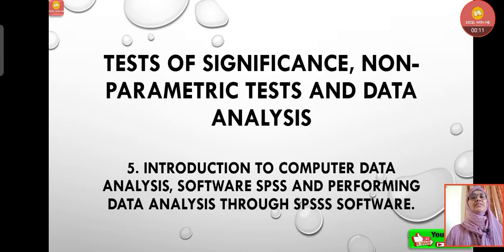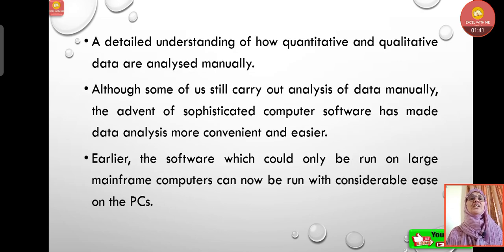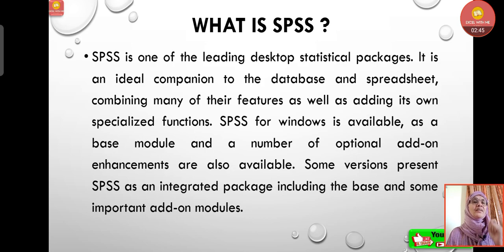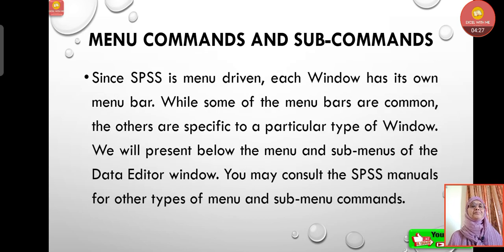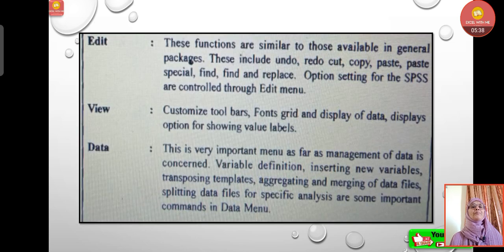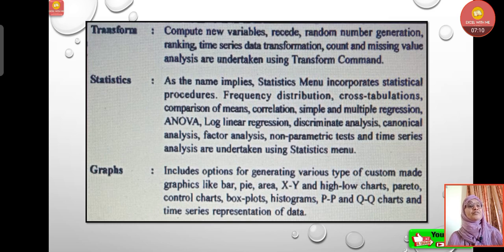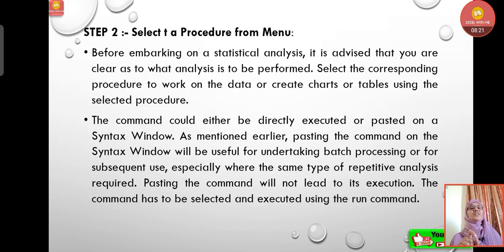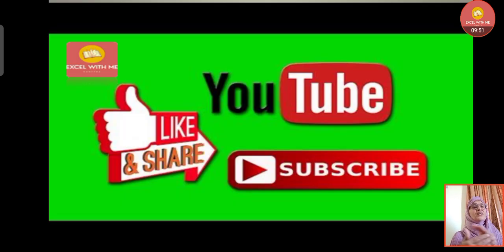Introduction to computer Data Analysis, Software SPSS&Performing Data Analysis through SPSS Software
Research Methodology || Introduction to computer Data Analysis, Software SPSS&Performing Data Analysis through SPSS Software ||

Introduction to computer Data Analysis, Software SPSS&Performing Data Analysis through SPSS Software discussed.